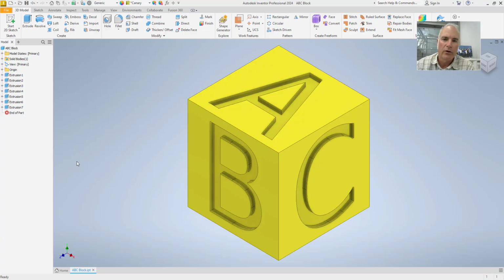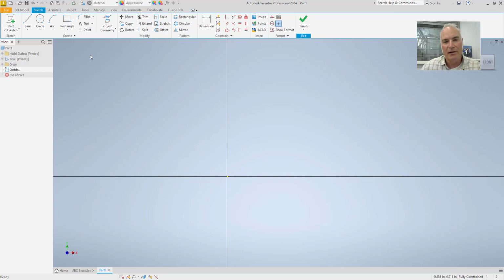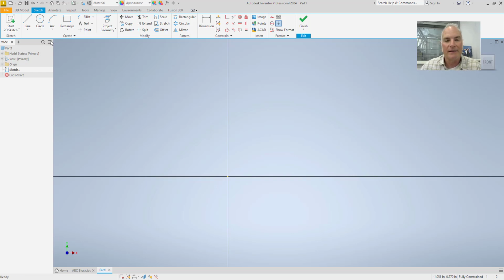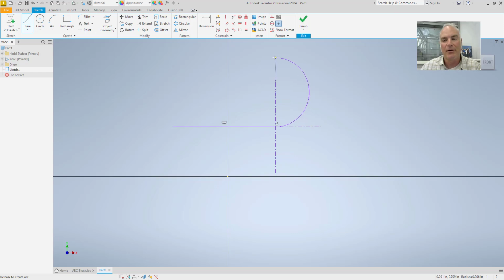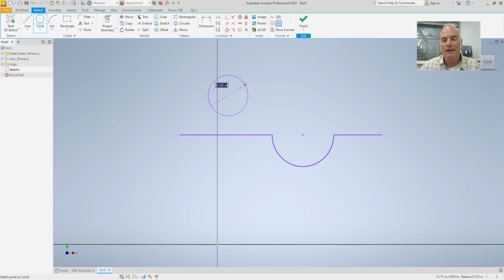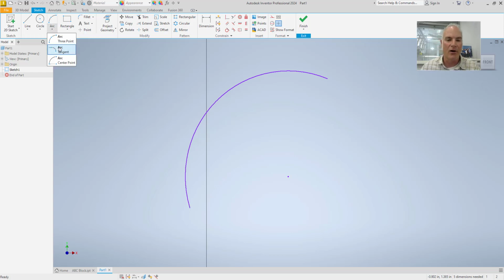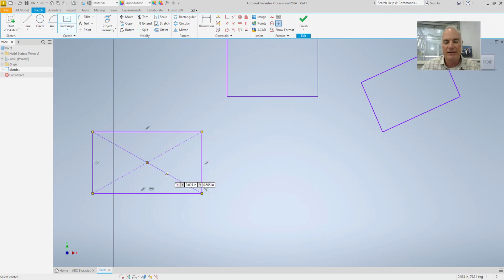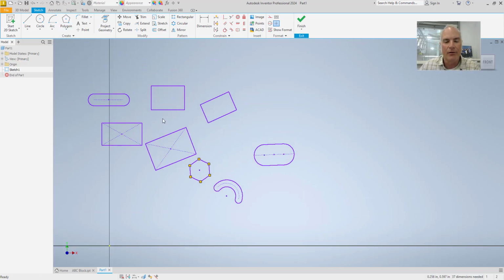Autodesk Inventor Certified User Exam Preparation - Creating Geometry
If you're preparing for the Autodesk Inventor Certified User Exam, then you're in the right place. In this video, we're diving into one of the most fundamental skills you’ll need—creating sketch geometry in Autodesk Inventor.
Before you can bring your designs to life in 3D, you need a solid foundation in 2D sketches. This video covers the basics of creating sketch geometry. Future videos will show how to project geometry, add constraints, and place dimensions.
Whether you’re just getting started or looking for a refresher before the exam, this guide will help you master the skills you need to pass the exam.